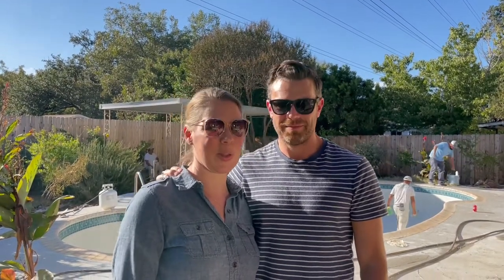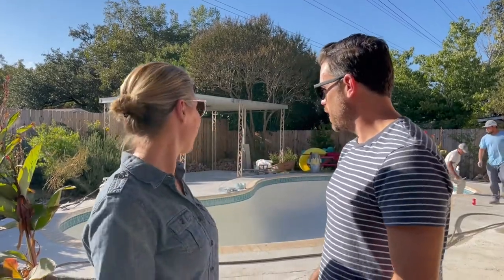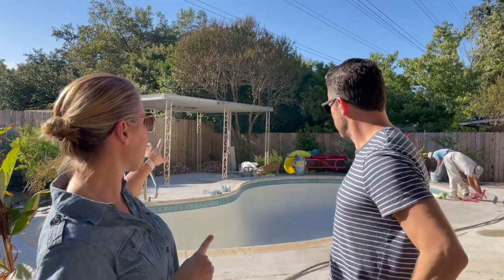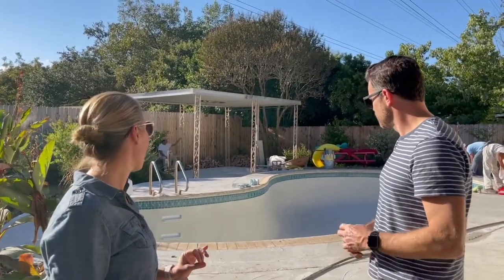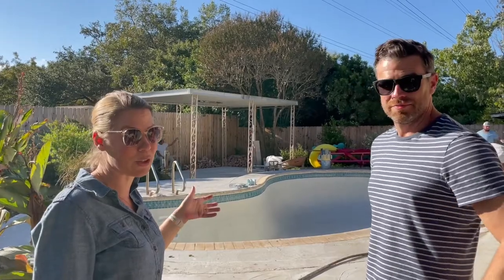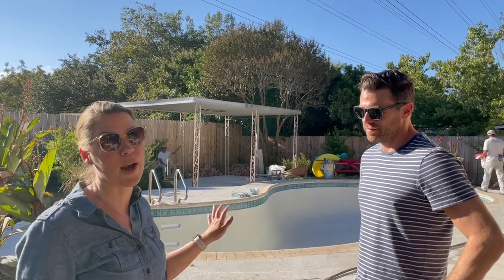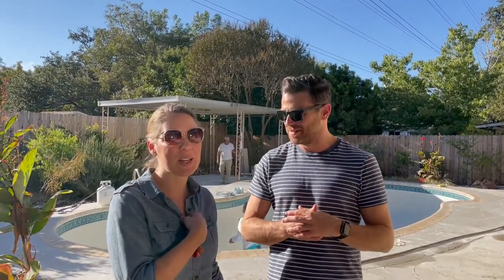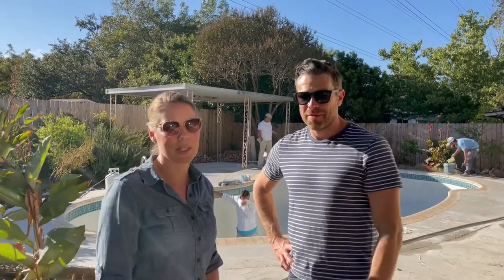4604 Frontier Combining Old with New on House Remodel with Happy Karma!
Sharing the story of the remodel of 4604 Frontier TRL, Austin, TX 78745 with Derek and Anna of Happy Karma Homes.

Happy Karma Homes
"Building & Rebuilding Austin One Inspired Project at a Time”